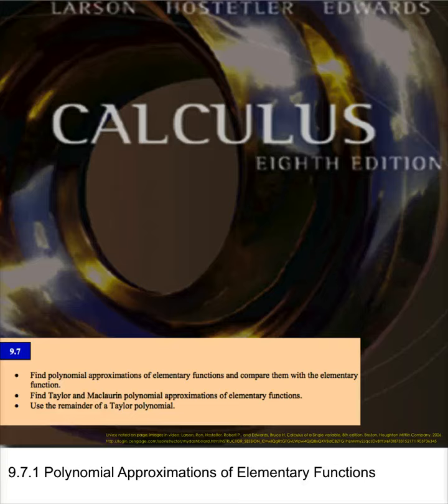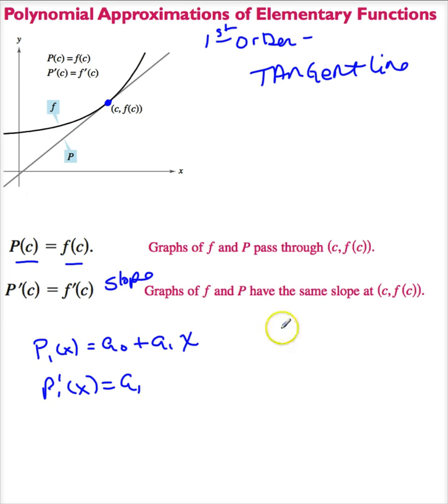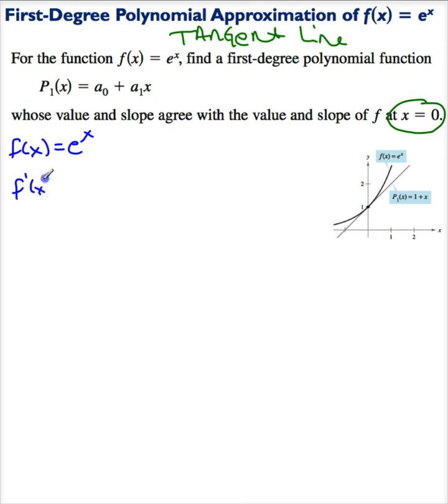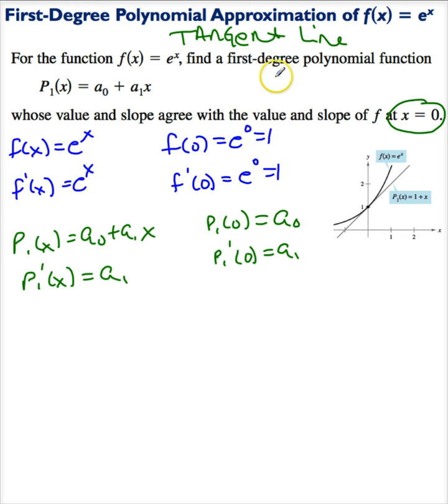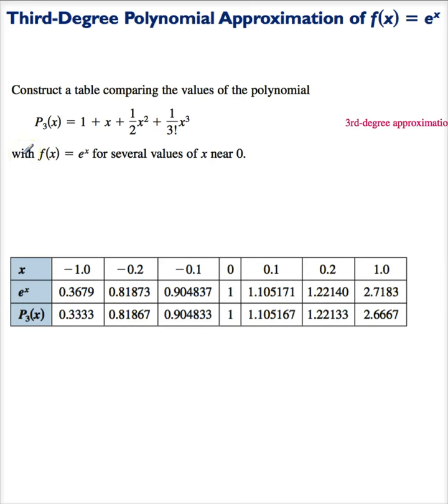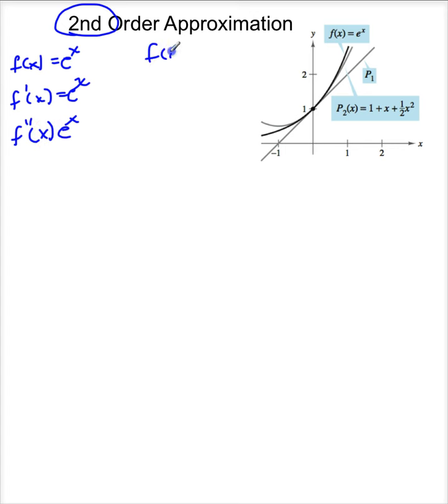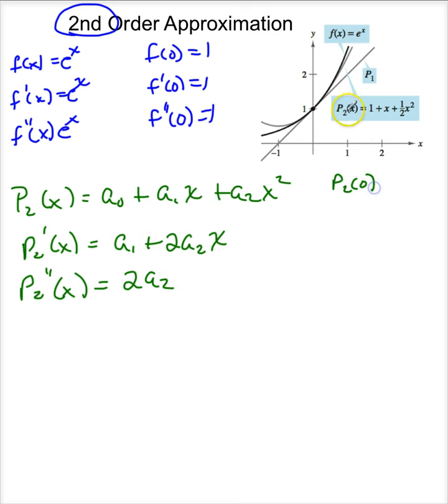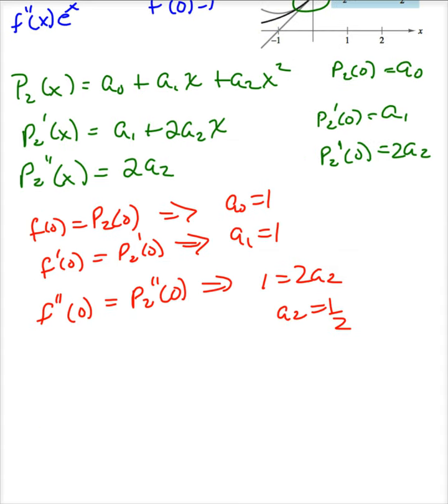THS 9 7 1 Polynomial Approximations of Elementary Functions